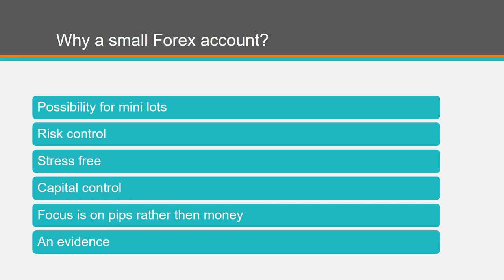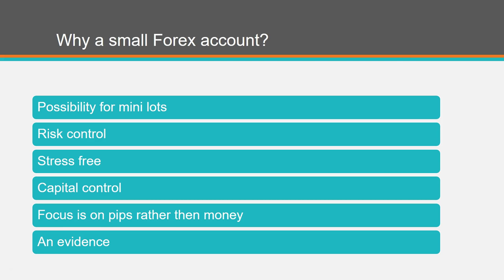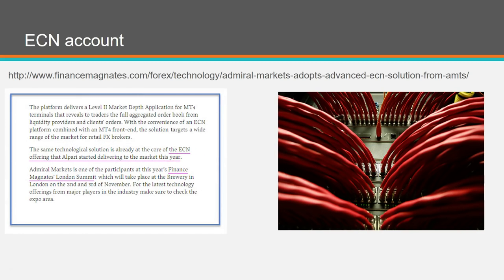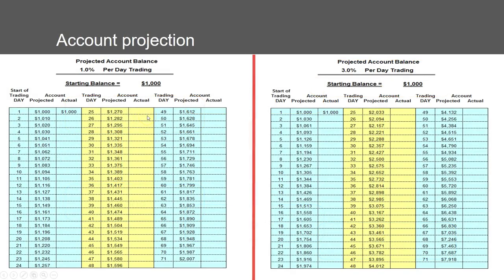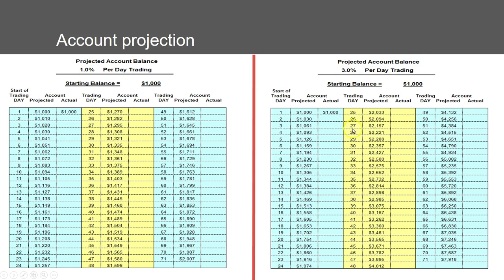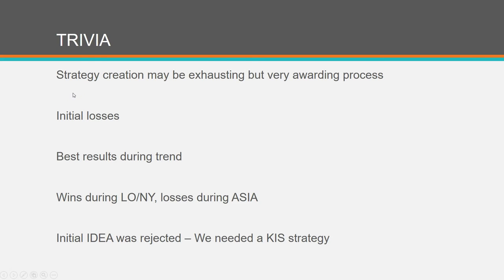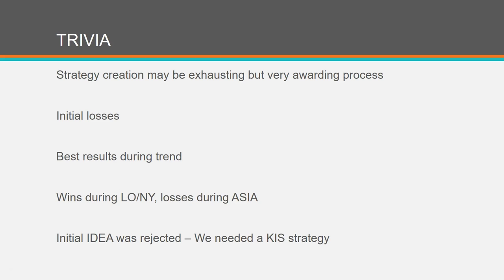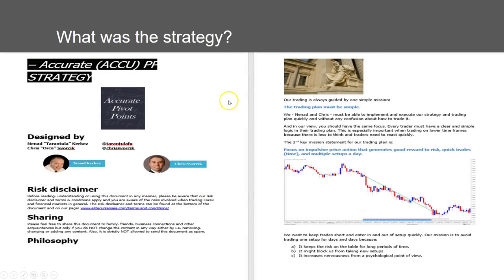How to build up a small Forex trading account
Interesting facts, trivia and information from "Low to High build up" project